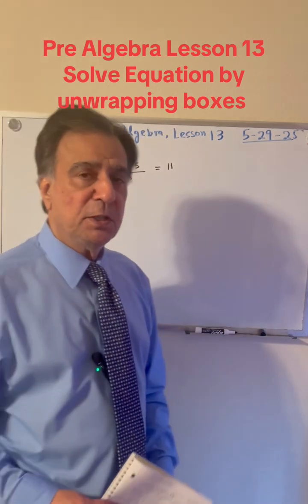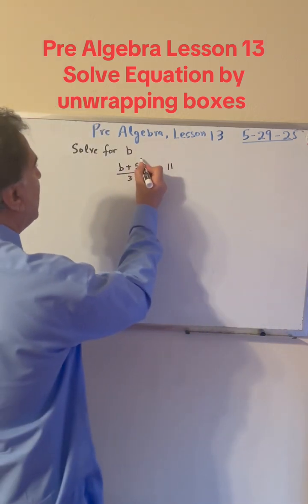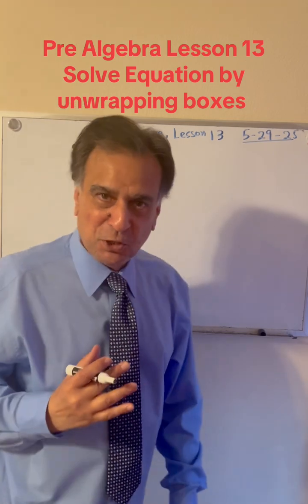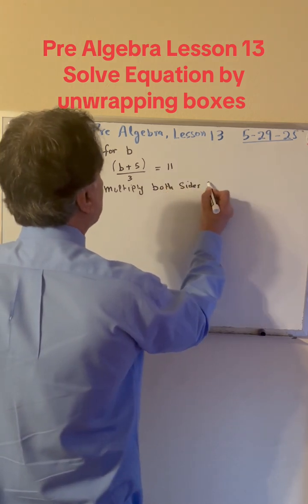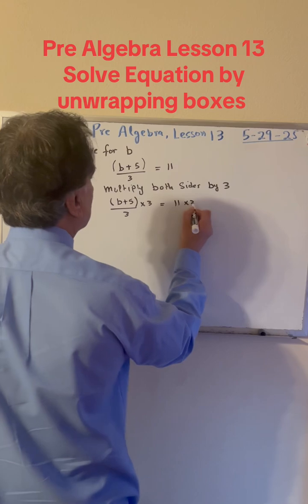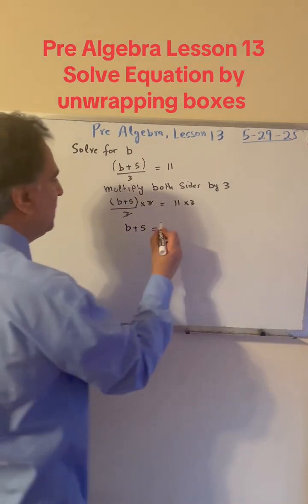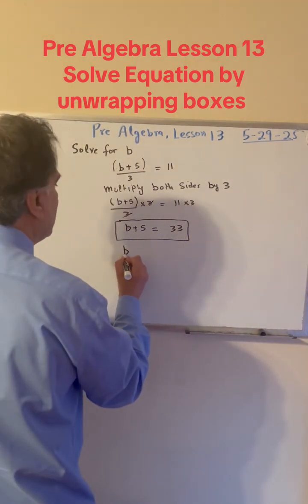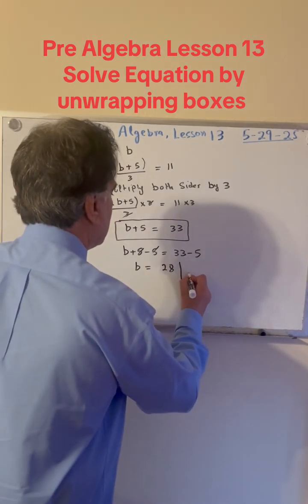Pre Algebra Solve an Equation#algebra